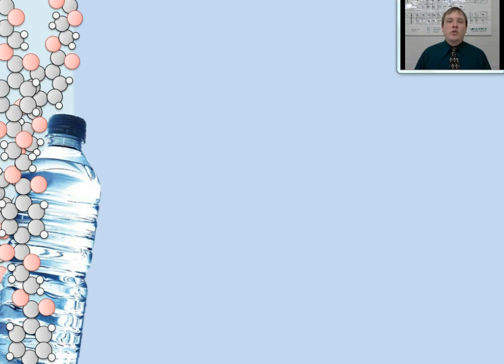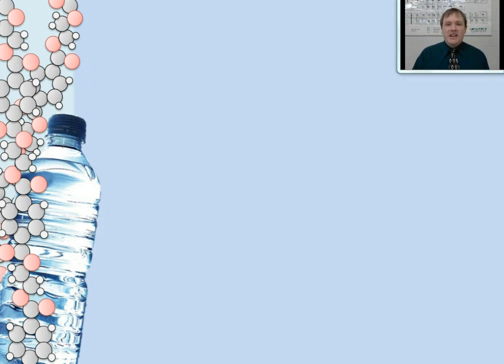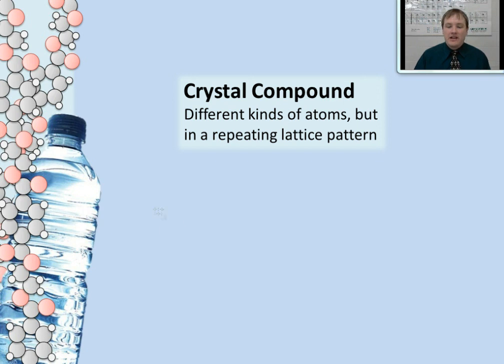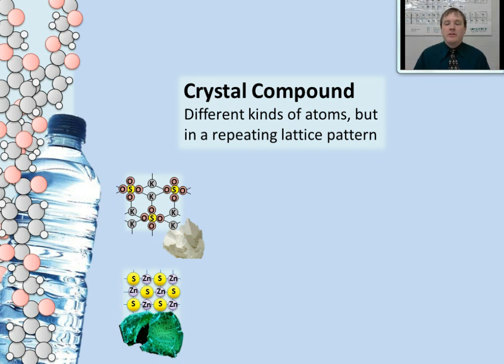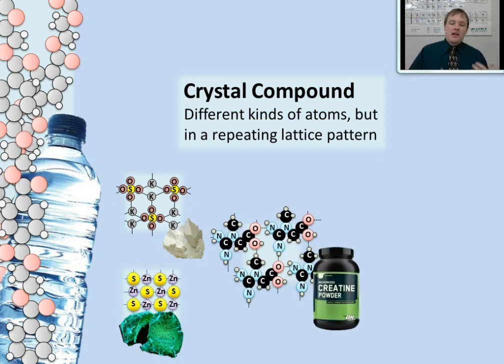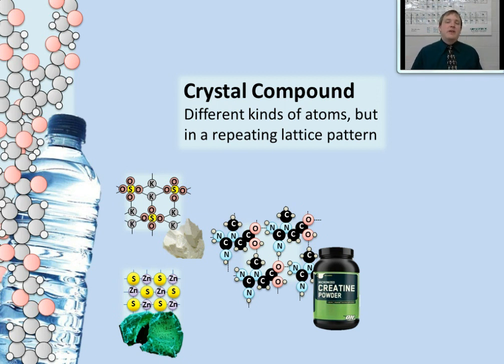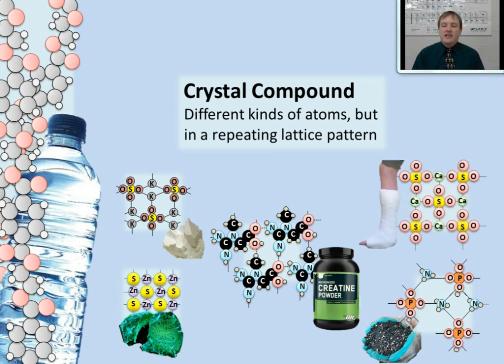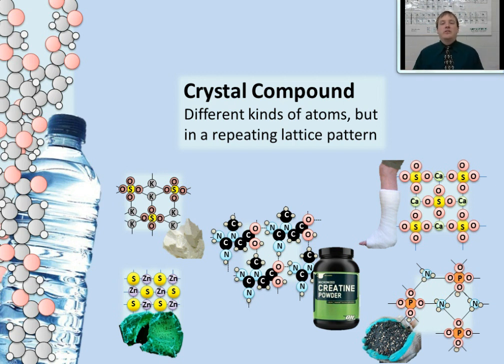Lesson 3.5.1 Crystal Compounds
In this video you will learn what makes up a crystal compound. A compound is a type of pure matter made up of more than one type of atom, and a crystal is a repeating pattern of atoms bonded in a crystal lattice. So when you put these two concepts together, you get a very unique arrangement of atoms called a crystal compound.